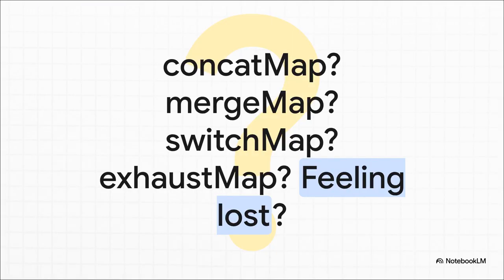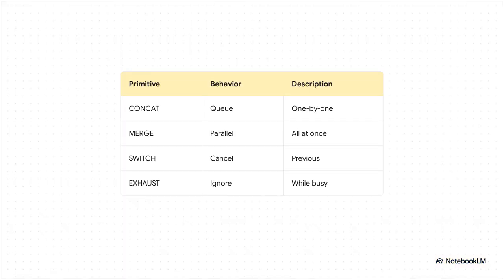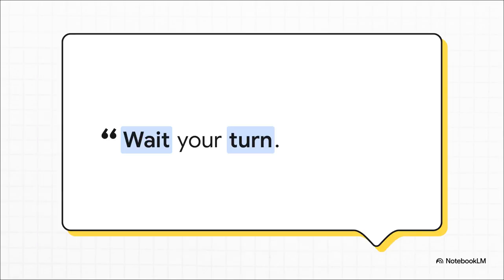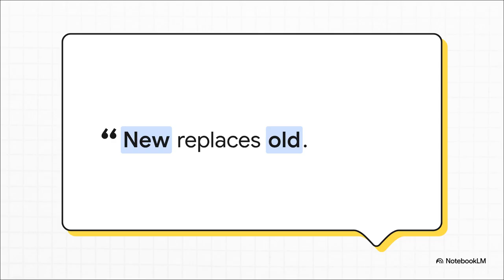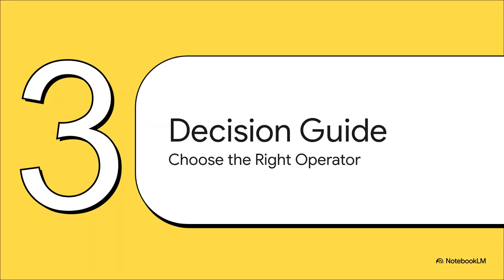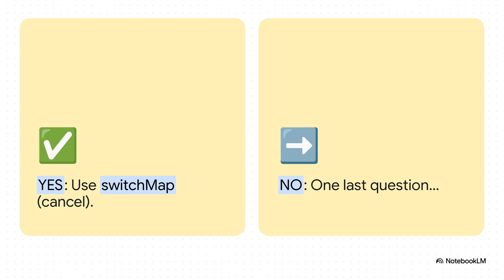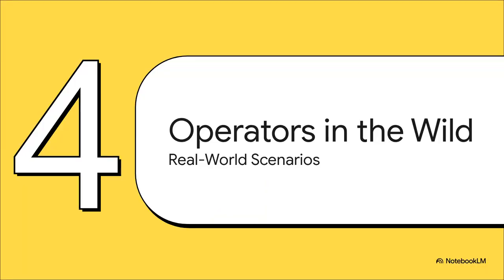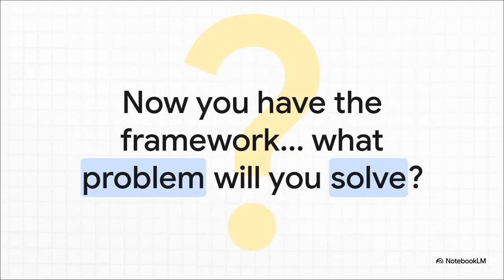RxJS Concurrency Guide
Rxjs how to handle Concurrency with the 4 core Operators